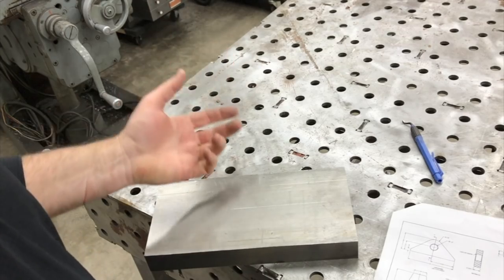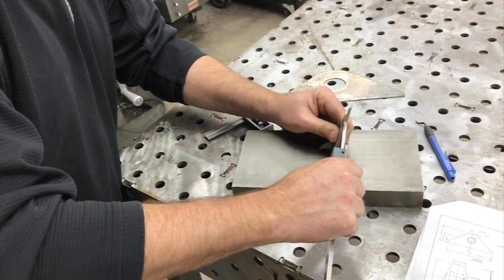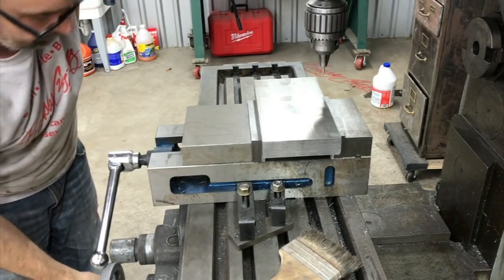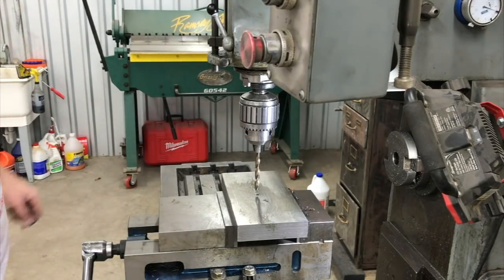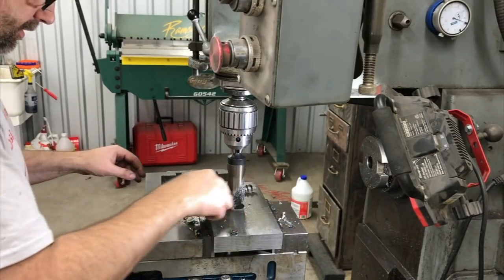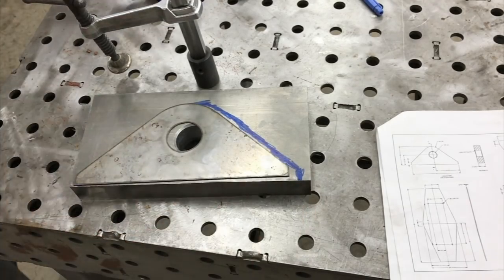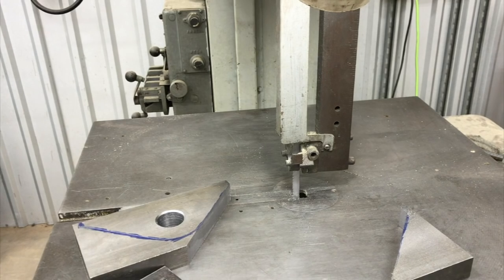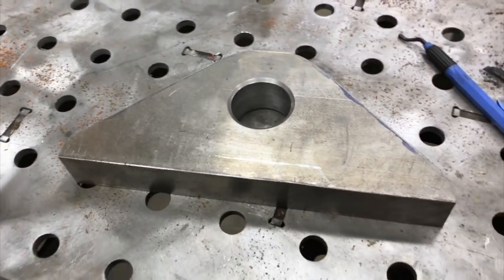Heavy Duty Lifting Lug for 20,000 lb Crane - Drilling holes in thick metal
Just showing you how we are making one of the parts to the 20,000 lb overhead crane project.  We already cut the plates out, checkout the video link below for more details on that.  In this video we drill a huge 1.5" hole, cut out a template on our CNC plasma table, and cut the shape out with our Doall 26" vertical Bandsaw.  This project was for a company that puts large dump beds onto large truck chassis's.

Main focus is showing how to accurately drill holes in thick steel (metal).